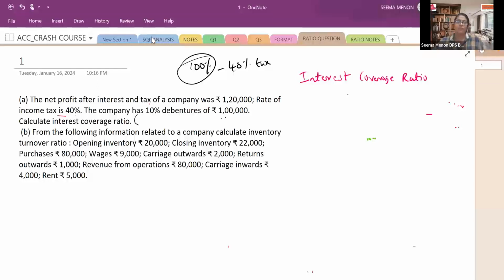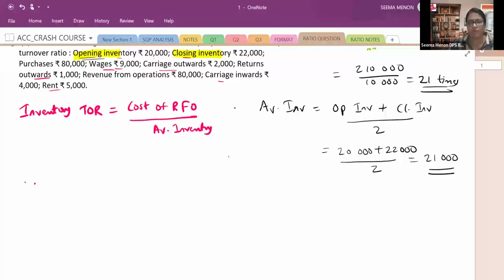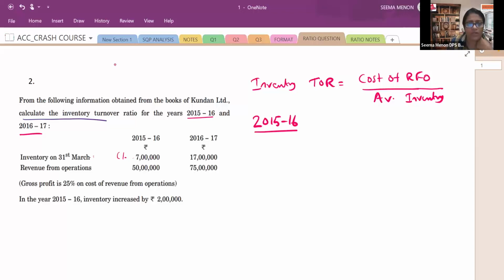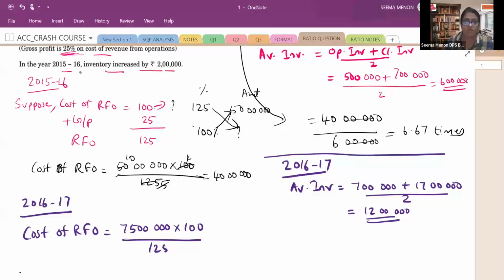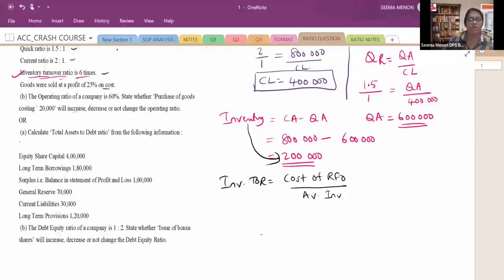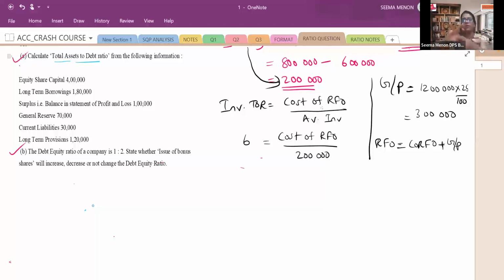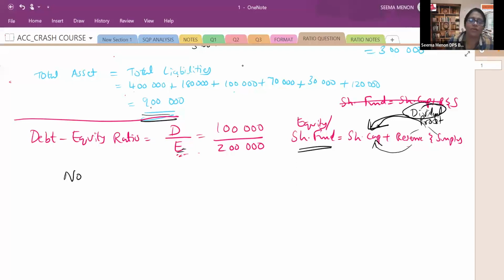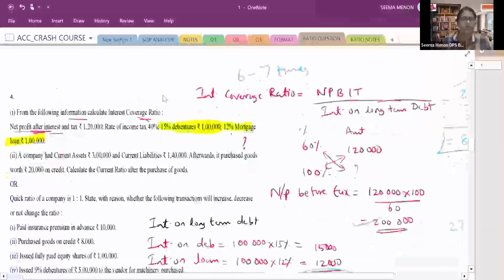Class 12th - Commerce | Topic - Practical Persistence On Accounting Ratio | Accountancy